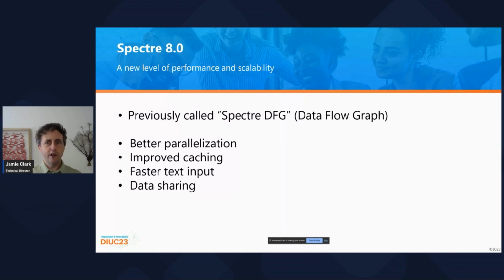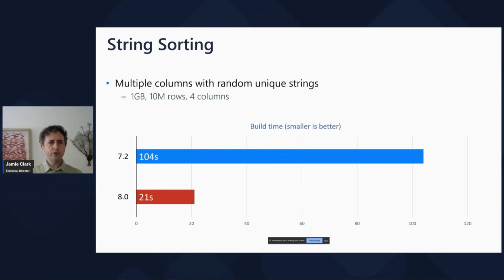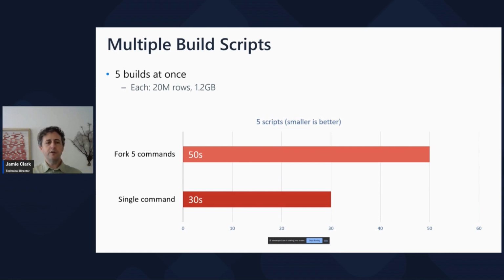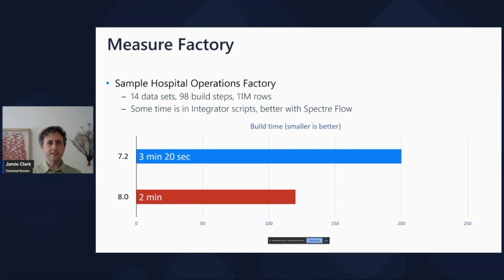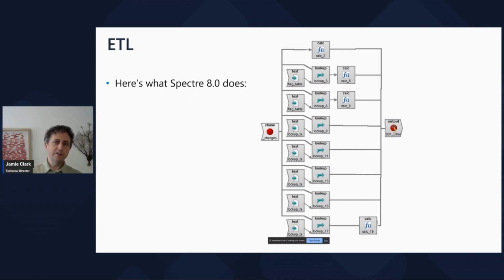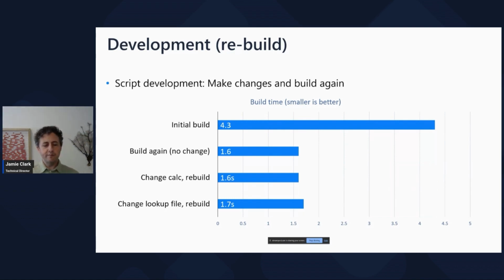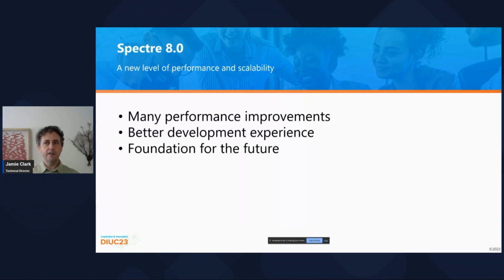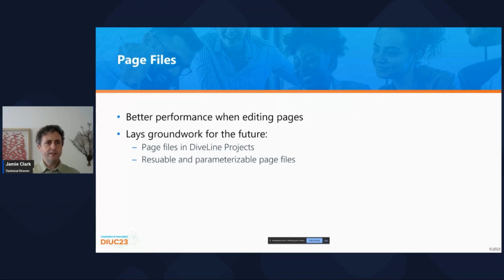Spectre DFG & DivePort Page Files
Spectre 8.0, set to launch soon, boasts significant enhancements.

Users can anticipate quicker text file reading, optimized string sorting, and efficient utilization of CPU through parallel processing and smarter data caching.

For developers, the platform promises streamlined testing with memory of the last build data and efficient script modifications without extensive rebuilds.

Furthermore, Spectre 8.0 paves the way for future advancements like optimizing Dive Port and facilitating content sharing.

Prepare for a more efficient and user-friendly data processing journey with Spectre 8.0.